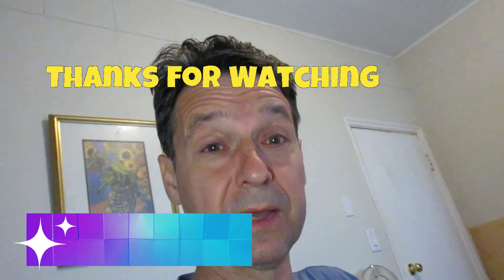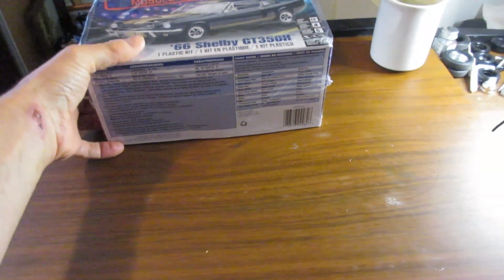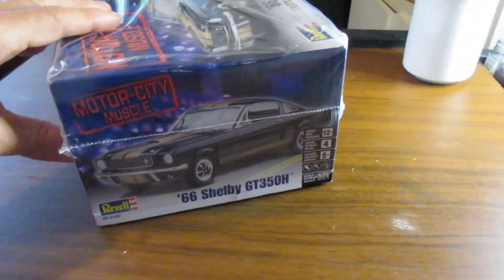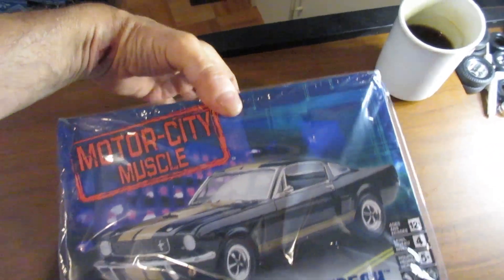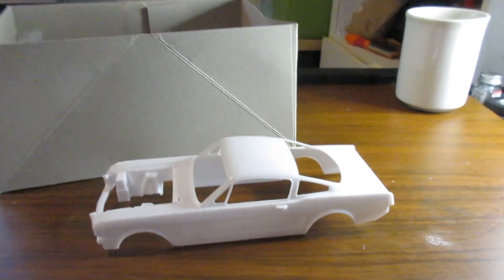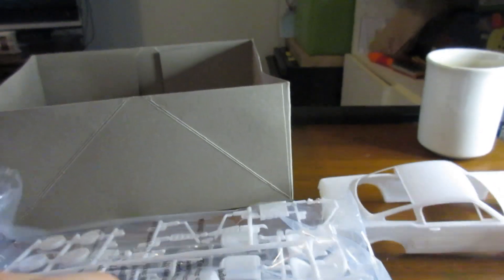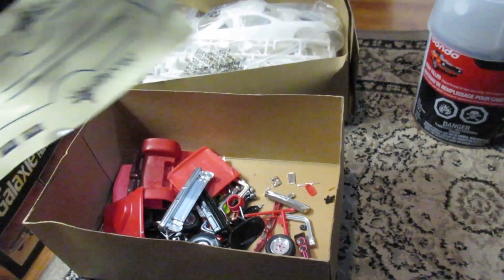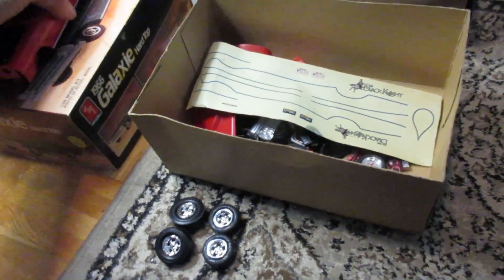Mustang group build begins